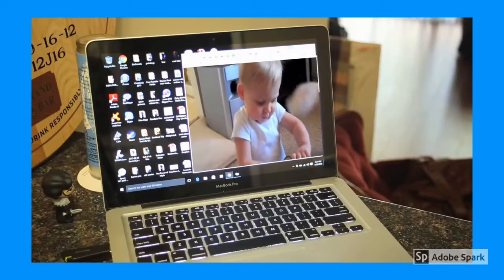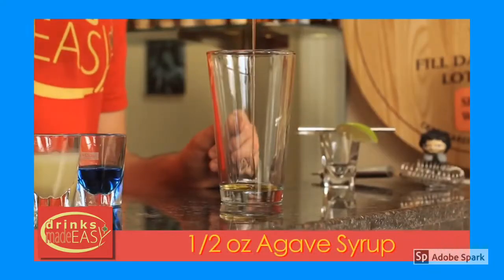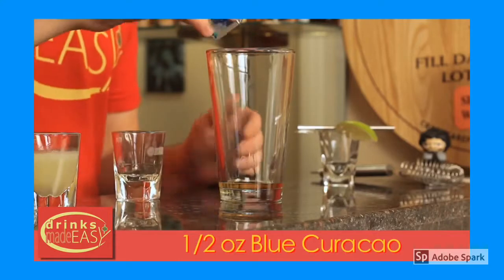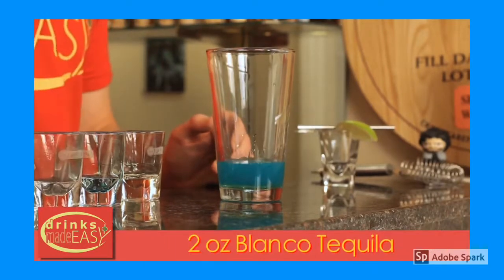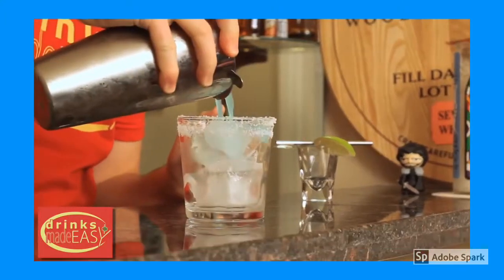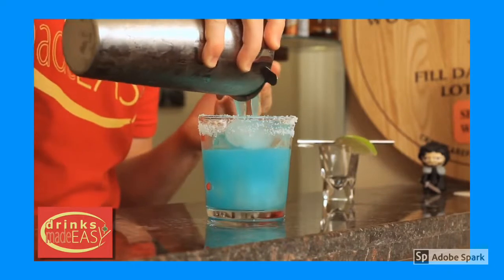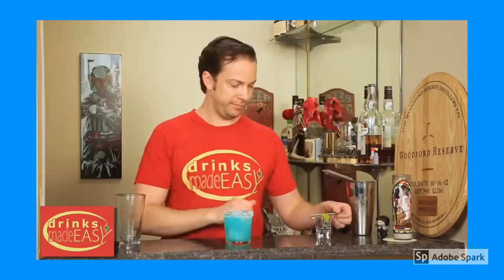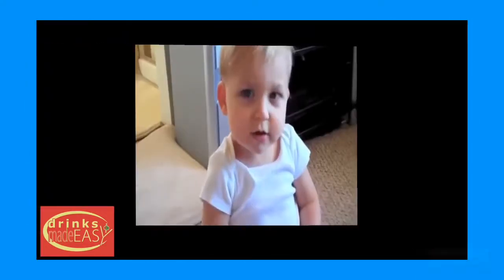How To Make A Blue Margarita at home - Home Bartender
In this video we will be showing you how you can make a tasty Blue Margarita at home. This is a very simple and easy how to video to follow so you can be drinking a refreshing Blue Margarita very soon.

The content in this video, was licensed by other Youtubers as Creative Commons. I have also provided a list of source channels above.